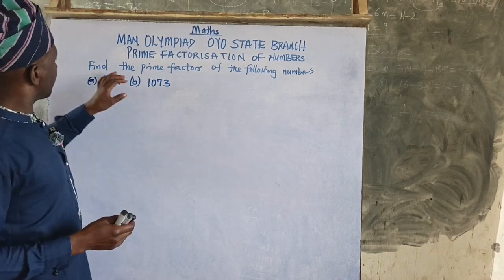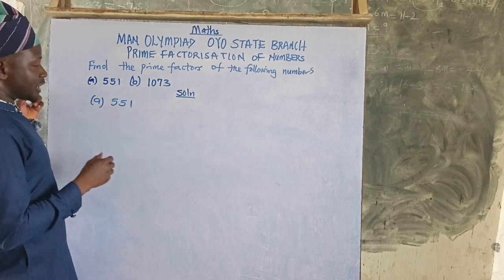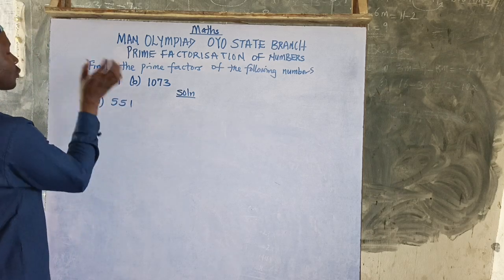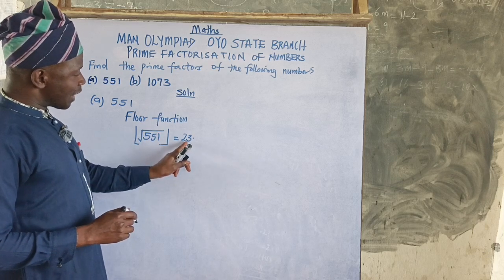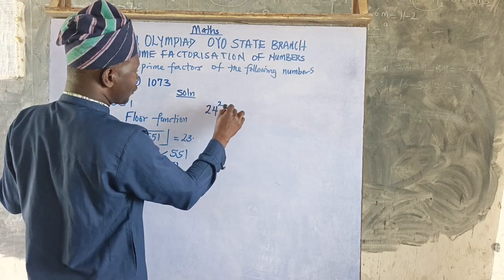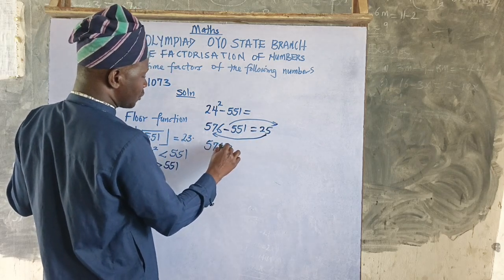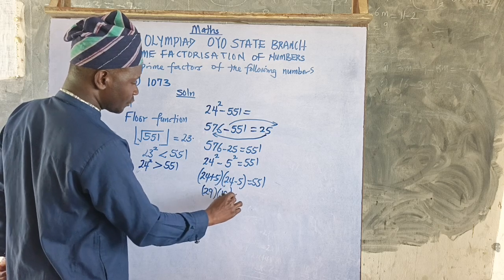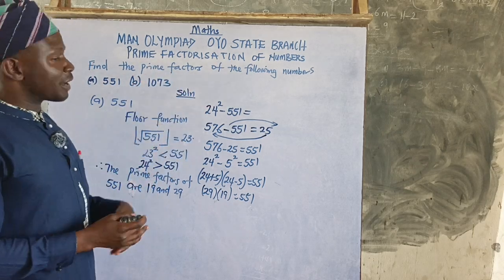MAN OLYMPIAD OYO STATE(PRIME FACTORS PART 1)